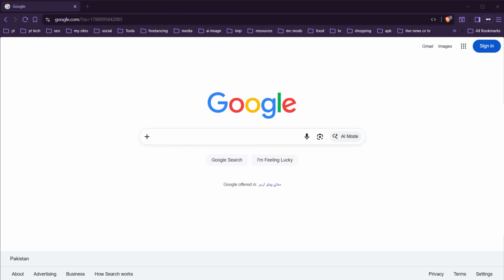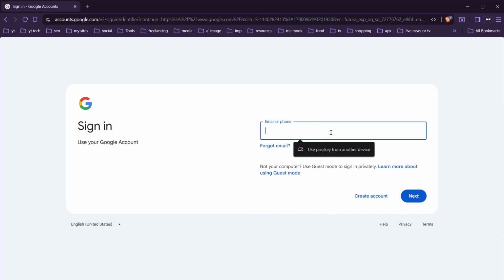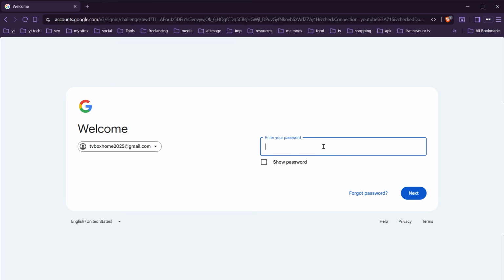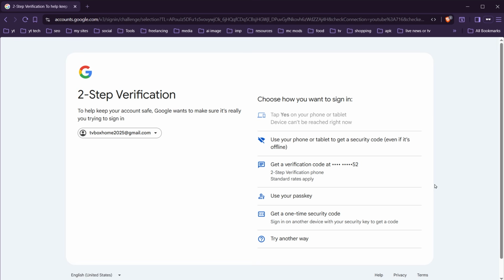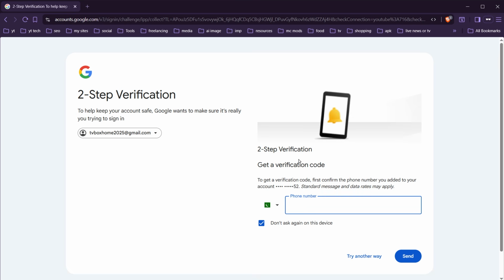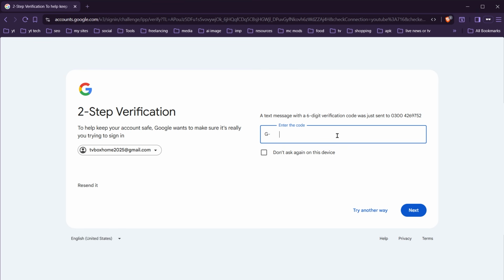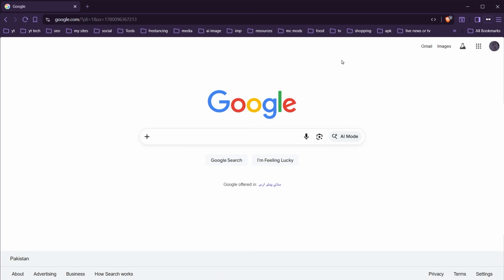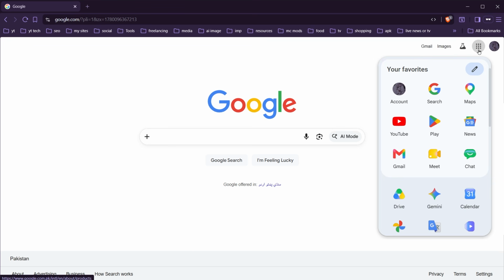How to Sign Into Your Google Account [Step by Step]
Learn how to sign into your Google account in this step by step full guide.